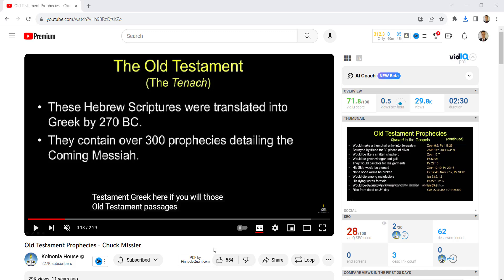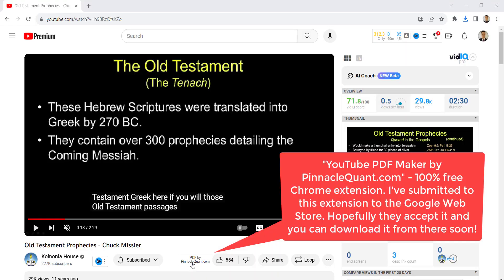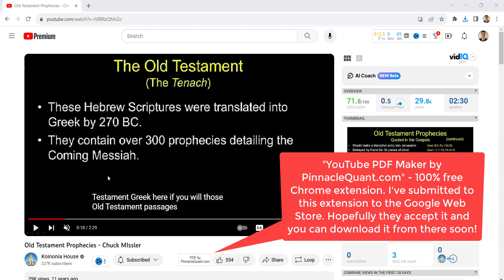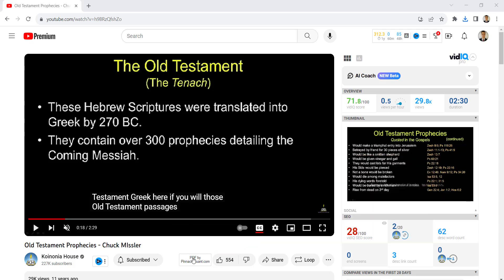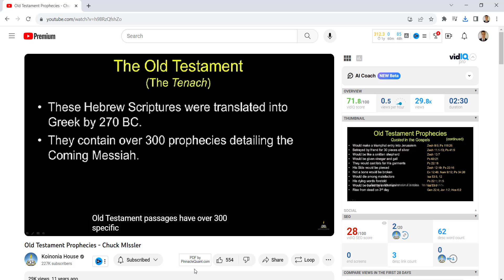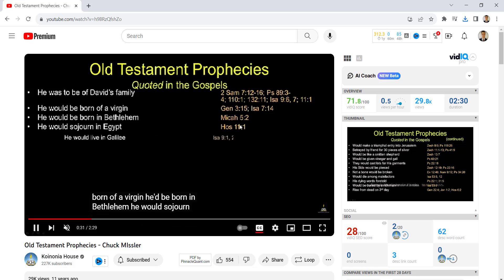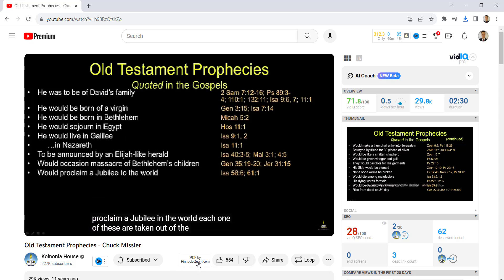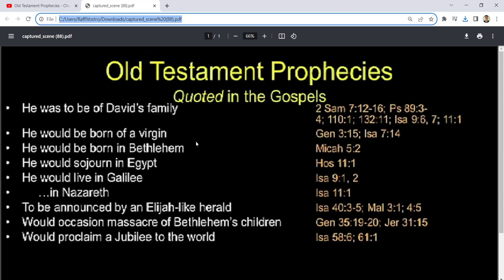YouTube PDF Maker - Chrome Extension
Need a way to turn YouTube videos into a PDF? Enjoy the YouTube PDF Maker Chrome extension. 100% free. You can grab the YouTube PDF Maker Chrome extension from the Chrome Web Store and convert any scene from any YouTube video to a PDF.

Some Ideas on How to Use YouTube PDF Marker:

Instant PDF Creation: Effortlessly convert any YouTube screen into a high-quality PDF document. Be it a pivotal lecture point, a DIY tutorial, or a visually rich presentation, our tool ensures you don't miss a beat.

Educational Aid: Transform educational content, like teachers' lessons or complex scientific explanations, into handy PDFs. It's an excellent tool for students and educators looking to supplement their notes with visual aids directly from YouTube.

Professional Use: Ideal for professionals who rely on YouTube for tutorials, industry insights, or conference talks. Convert these resources into PDFs for easy reference during meetings, presentations, or personal study sessions.

Creative Projects and Hobbies: Perfect for capturing inspiration from DIY videos, cooking demonstrations, or artistic tutorials. Keep your ideas and inspirations organized and accessible in a PDF format.